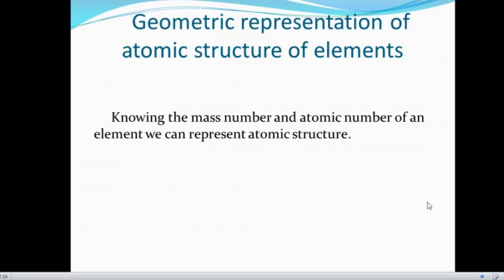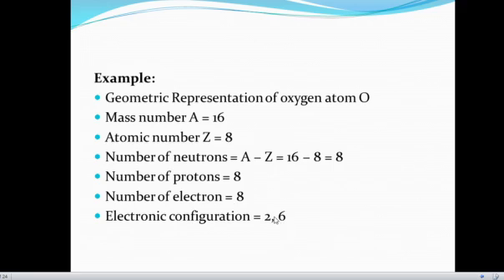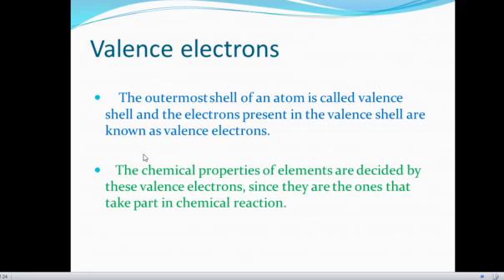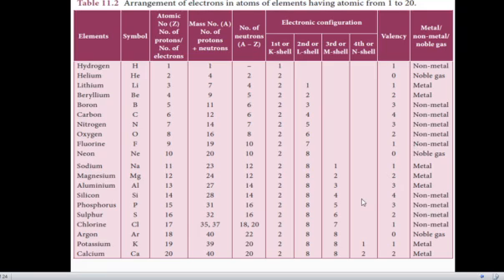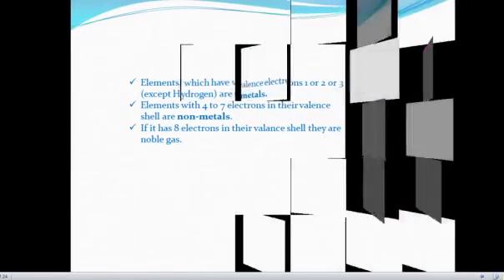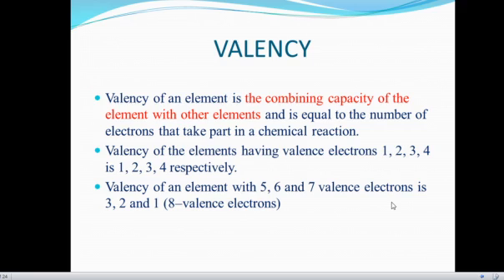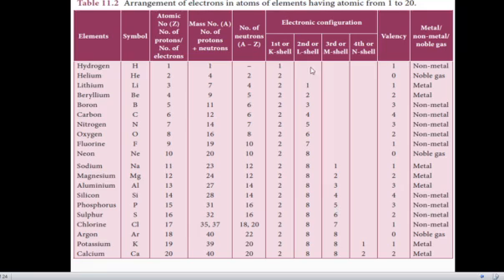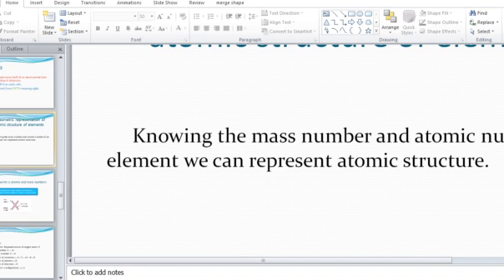VALENCY AND VALENCE ELECTRONS